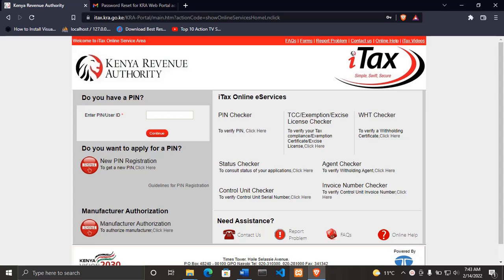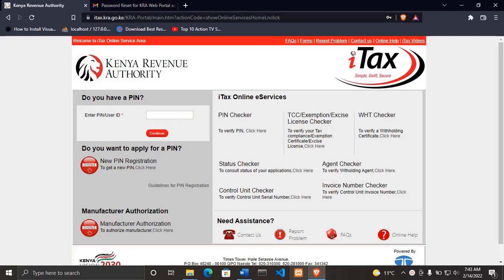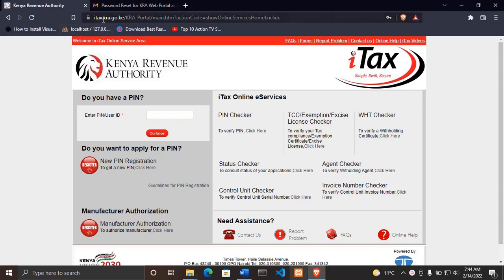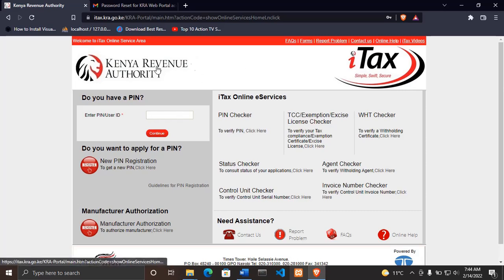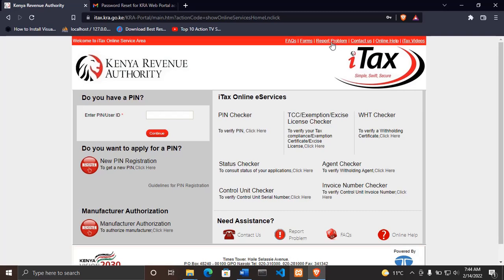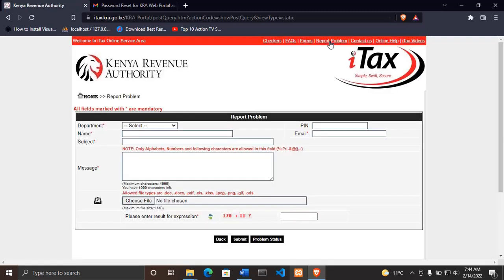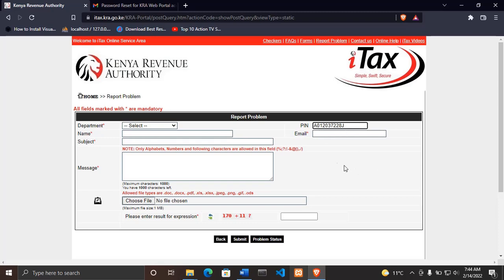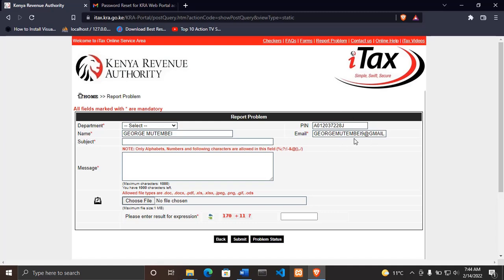How to Check the KRA Email you used in Your KRA PIN in 2022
Have you lost a KRA PIN and wondered which email you used ? Well worry not, you can now check which KRA email you used to open your KRA PIN. You can check the Email you used when opening your KRA You do this in simple steps in this video
Hello and welcome  Gtech Solutions Ke YouTube channel,  I'm George Mutembei and am a Software Engineer from Kenya.
At Gtech Solutions Ke we do all Tech video that are meant to educate each and every one of us in the tech world.
We publish video regularly on our channel showing you how to solve several problems and also teaching tutorials on IT.